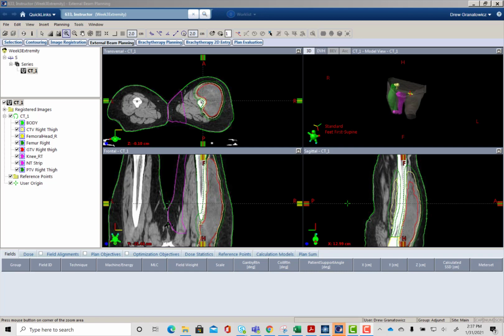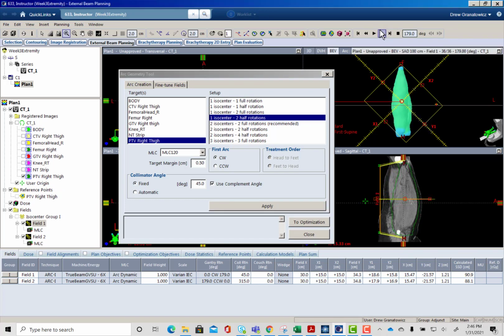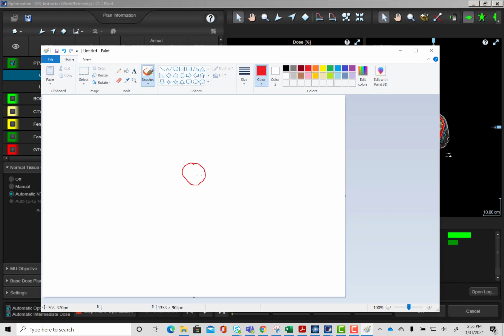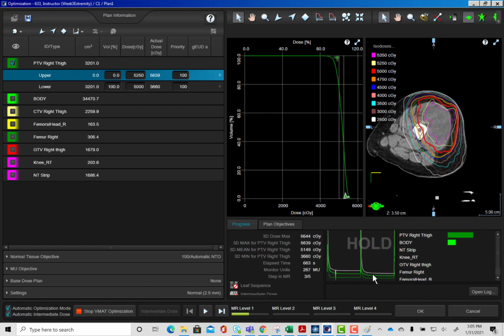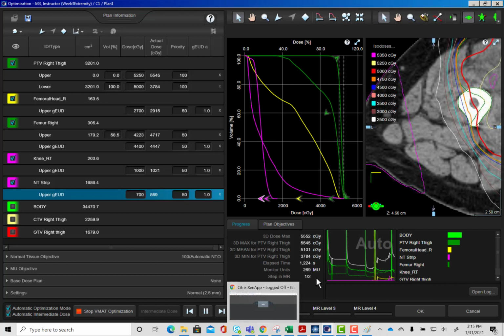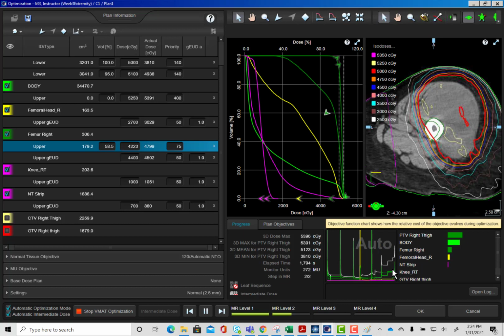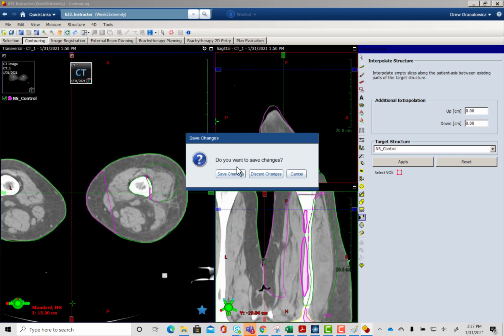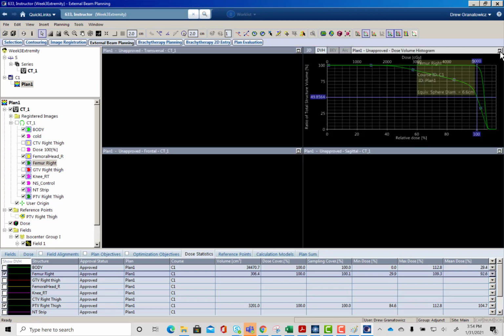Week3: VMAT Intro/Extremity